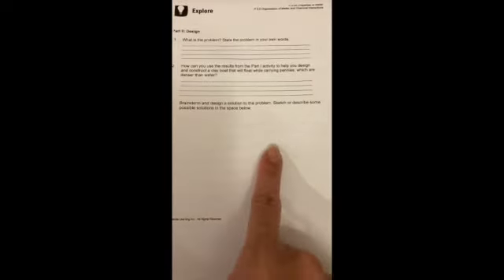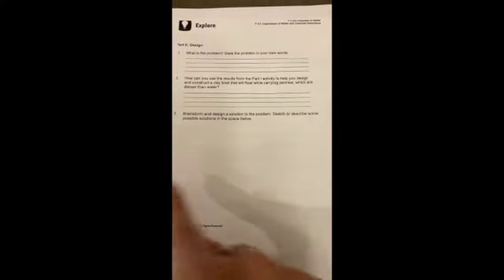Float Your Boat Part 1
This video is about Float Your Boat Part 1